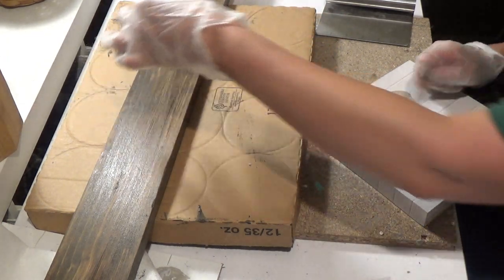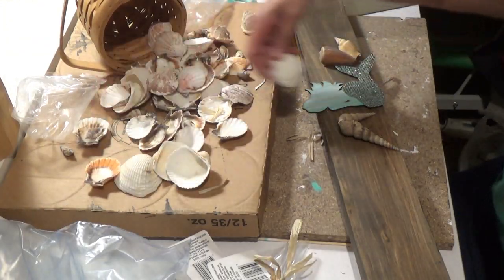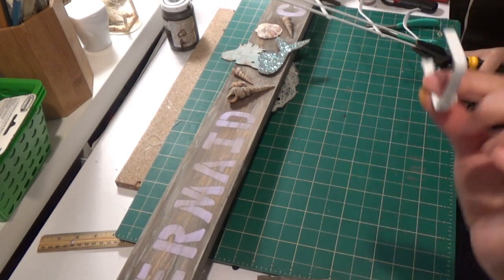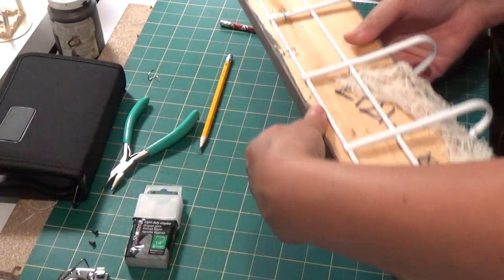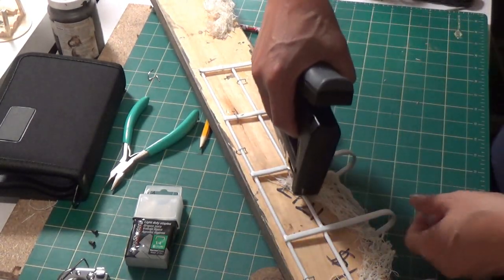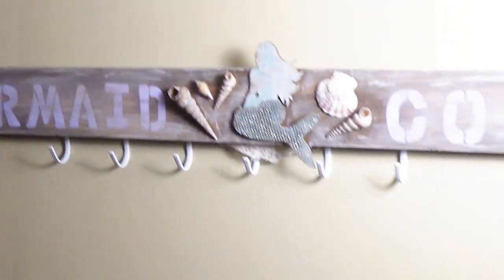DOLLAR TREE DIY MERMAID WOODEN SIGN w. HOOKS - NAUTICAL DECOR DIY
MERMAID WOOD SIGN with HOOKS - Dollar Tree DIY  -  GIRL BEDROOM DÉCOR
Watch how I make my very budget friendly DIY:  MERMAID COVE WOODEN SIGN
In this rustic wooden piece, I use mostly Dollar Tree products; i.e.  mermaid cut out, seashells, sanding block/ sand paper, spooky or fishing netting, hot glue, wire for hanging/ staple gun; as well as, a few Walmart items: Waverly Chalk Paint in White and in Mineral, Waverly Antique Wax, a few from Joann Fabrics Charcoal gray stain and Hobby Lobby fabric paper... and a piece of wood. [or you can use the long wooden signs from the Dollar Tree].
The Wooden Mermaid Cove is rustic and would look great in a girl’s bedroom, a dorm room, beach house or anywhere really.  Remember, you can always modify this DIY to suit your home décor.
I love how the Weathered Wooden Sign turned out.  I really like the driftwood effect, as well.  I hope you do as well… BE INSPIRED!

    In compliance with the FTC Guidelines:
According to KAT is a channel for adults who like to DIY and decorate on a budget. We use tools, hot glue, sharp blades, and other dangerous equipment; therefor, this video is not intended for children 13 years of age and younger.

Greeting:

Hi!  I am a mom, wife, teacher, and creator.  I enjoy making handmade accessories & décor on a budget.  I would describe my style as Modern Farmhouse Chic… a little modern, a little farmhouse, and a little shabby chic, with a rustic flair.
If you like the video, press the thumbs up button… it lets me know what kind of crafts you want more of and helps get my channel noticed.

I appreciate you stopping by and would love for you to stick around as my channel begins to grow.

    CRAFT… and make everything better!     KAT =^.^=